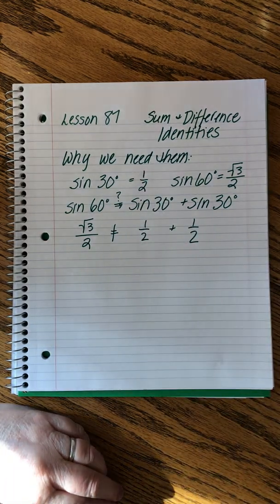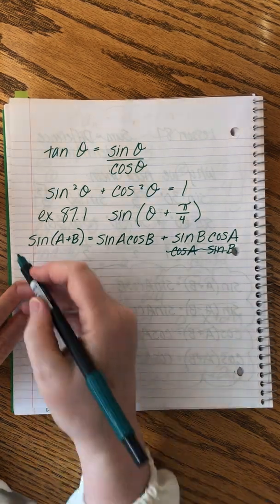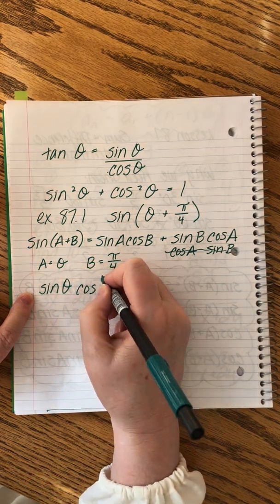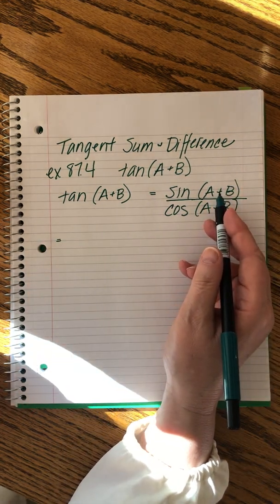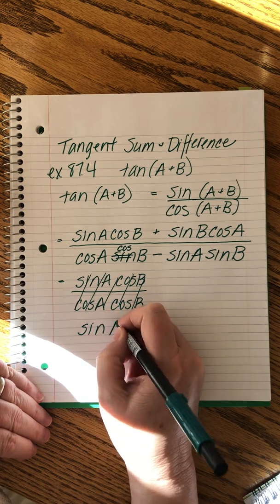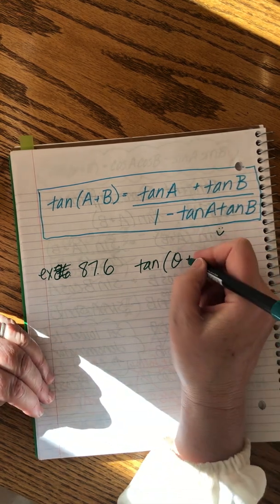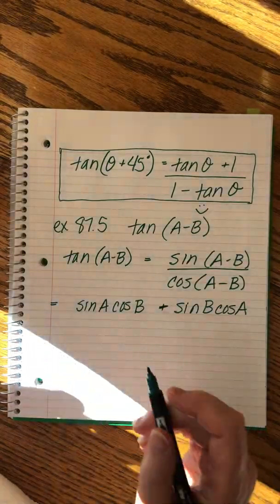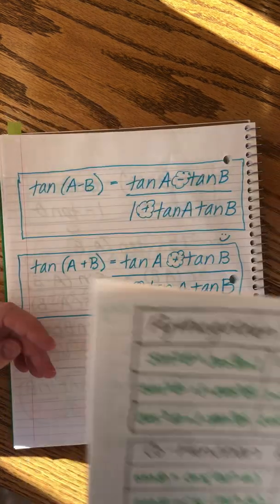SAXON ADVANCED MATHEMATICS | LESSON 87